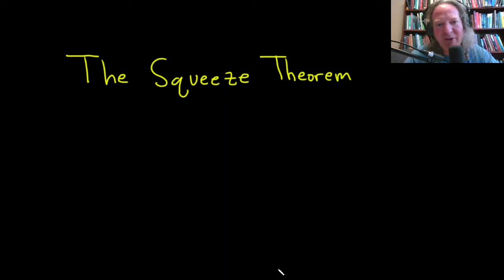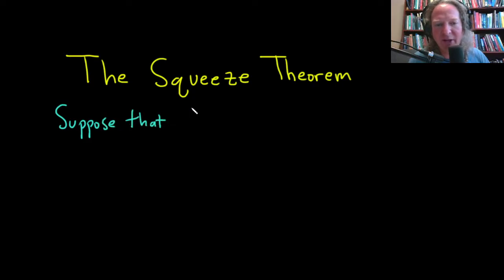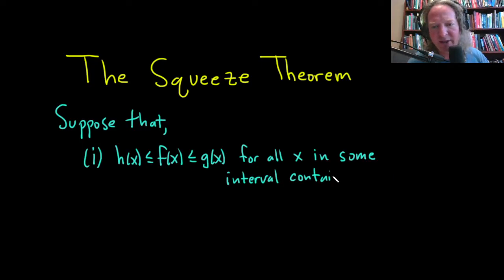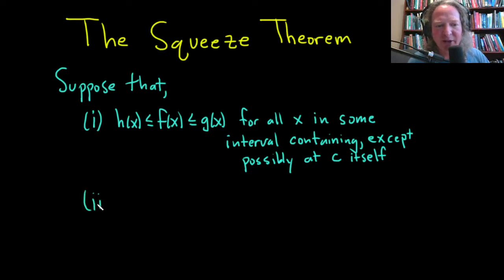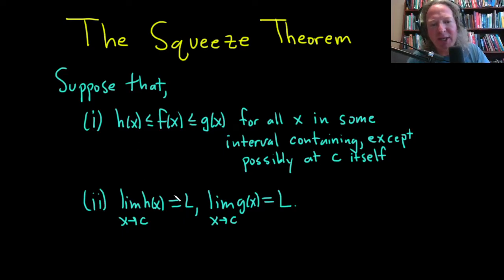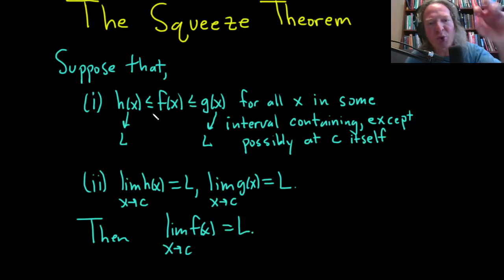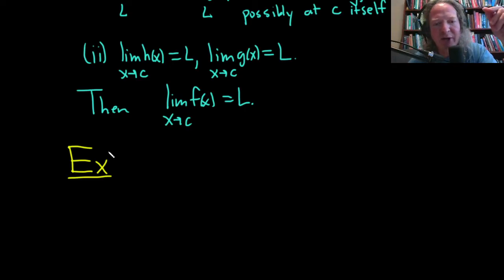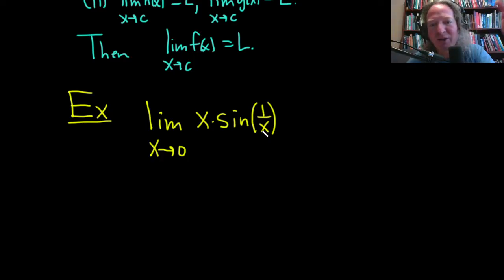Calculus: The Squeeze Theorem Full Tutorial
The statement of the squeeze theorem is given and several examples of how to carefully use it are presented. The examples given are with the trigonometric functions sine and cosine. I hope this helps.